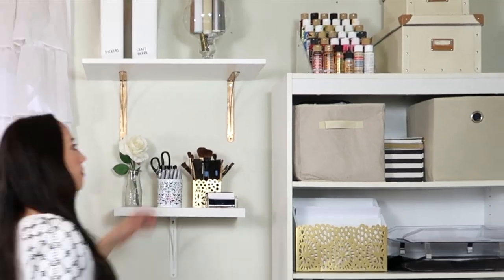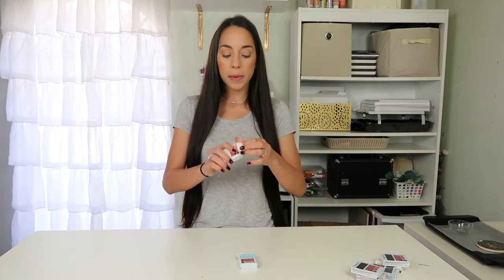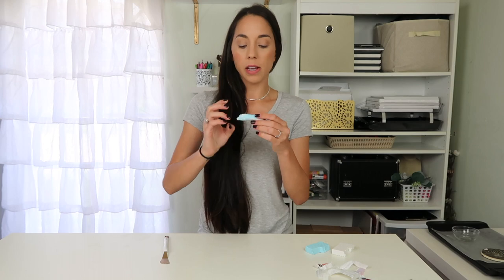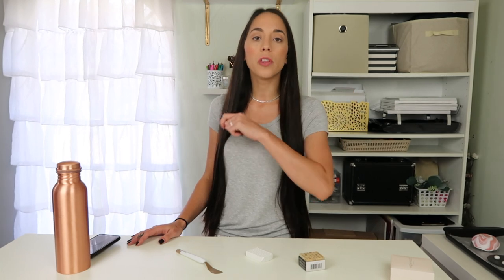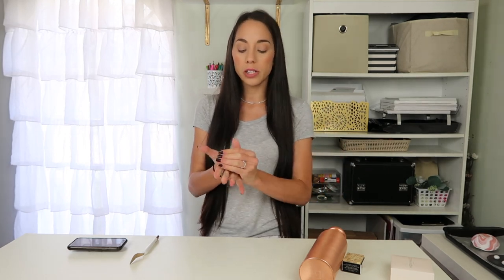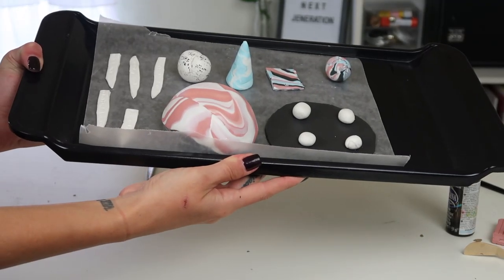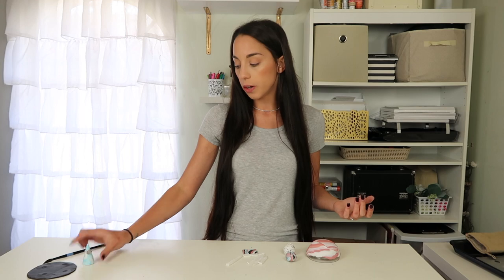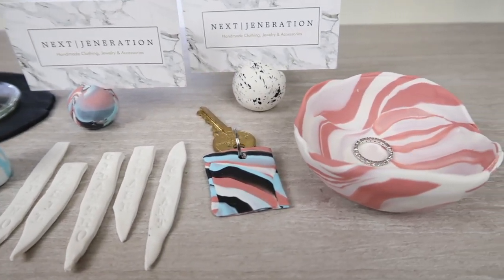DIY CLAY CRAFTS *FOR ALL AGES!*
In today's video we're going to make some DIY's with molding clay! I've never used this before, so I'm super excited to see how it works!
Jen